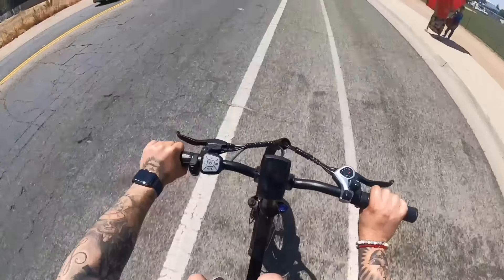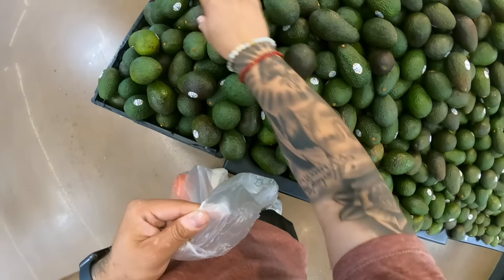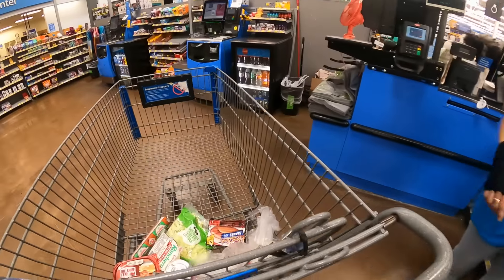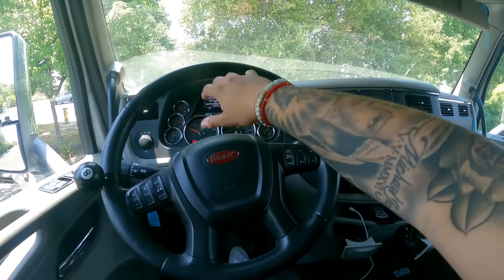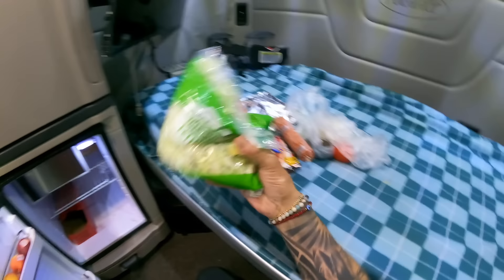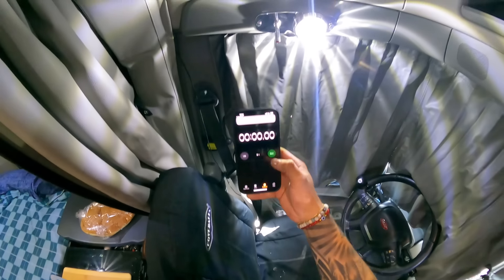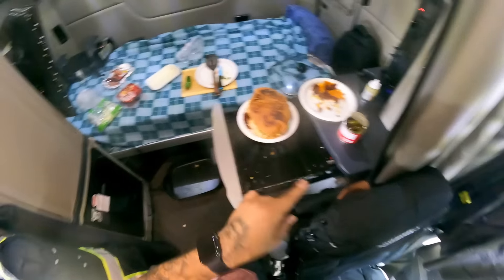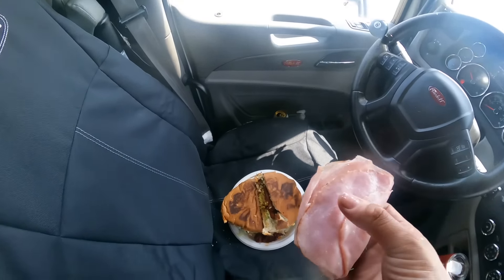Cooking My Favorite Lunch inside of my Truck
TODAY I ATTEMPTED TO MAKE A CHILDHOOD FAVORITE OF MINE.. A TORTA CUBANA, BUT INSIDE OF MY SEMI TRUCK!!

Send me cool stuff to